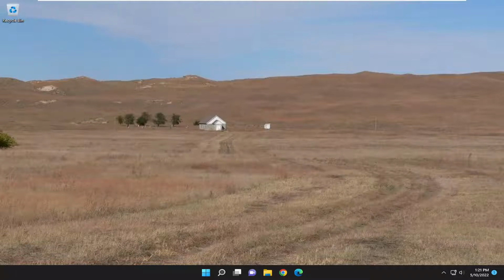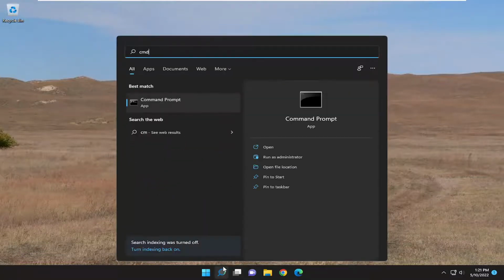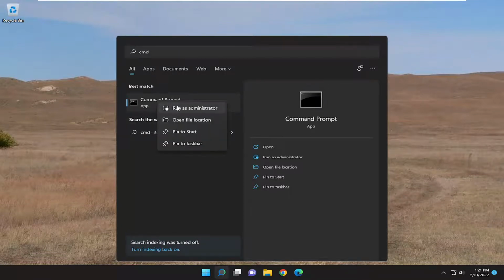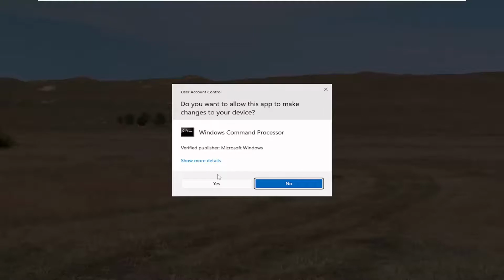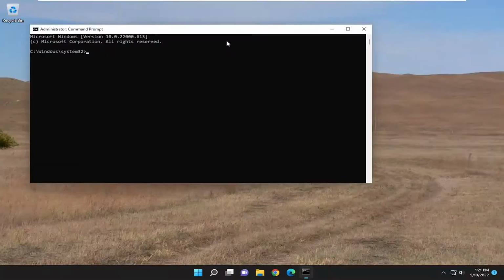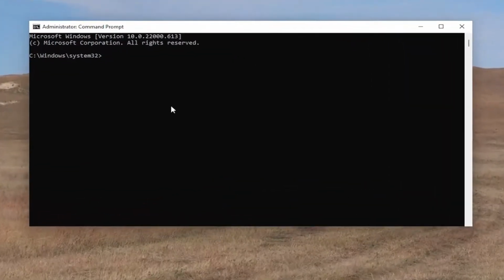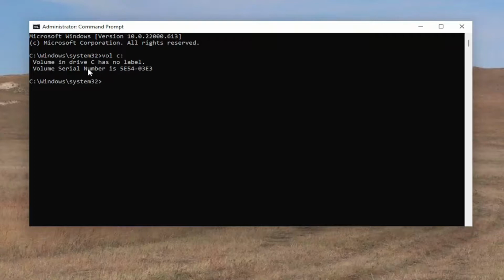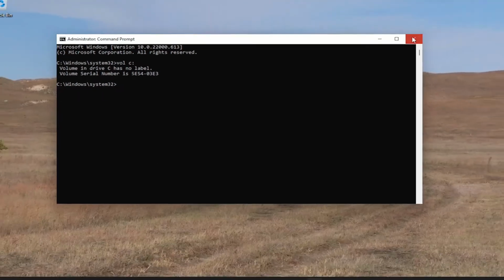How to Get Drive Volume Label in Windows Command Prompt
The volume label of a drive isn't usually an important piece of information, but it can be when executing certain commands from the Command Prompt.

For example, the format command requires that you enter the volume label of a drive you're formatting, assuming it has one. If you don't know the volume label, you can't complete the task. The volume serial number is less important but could be a valuable piece of information in some specific circumstances.

Issues addressed in this tutorial:
get drive volume label in windows

A volume label, sometimes called a volume name, is a unique name assigned to a hard drive, disc, or other media. It's not required in Windows, but it's often useful to give a name to a drive to help identify its use in the future.